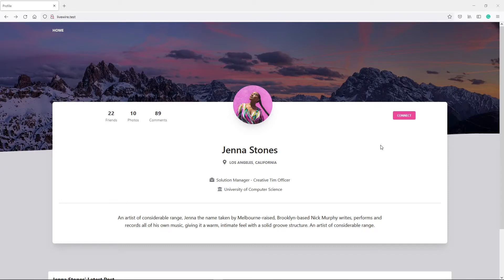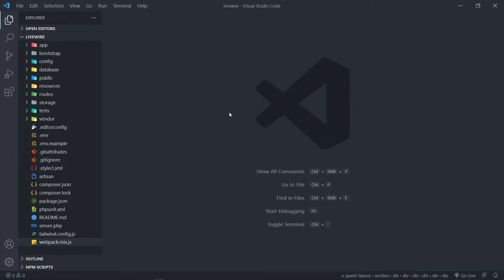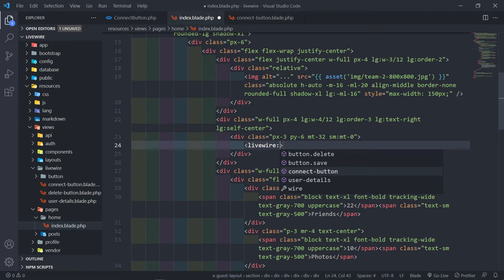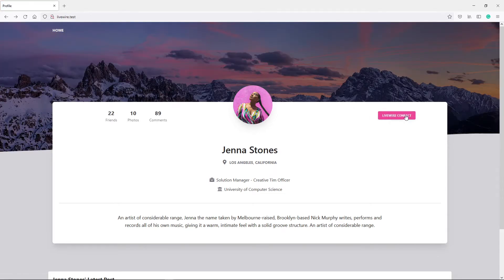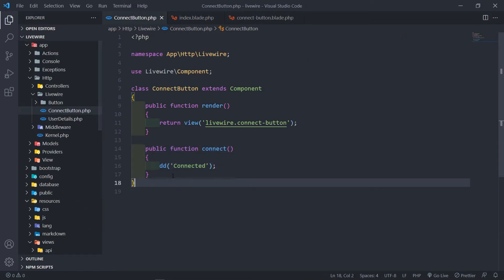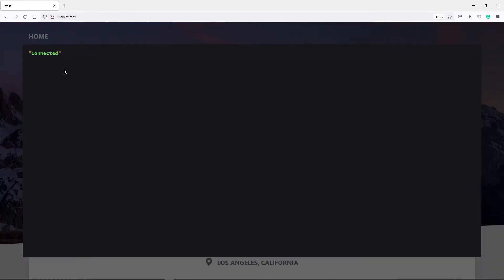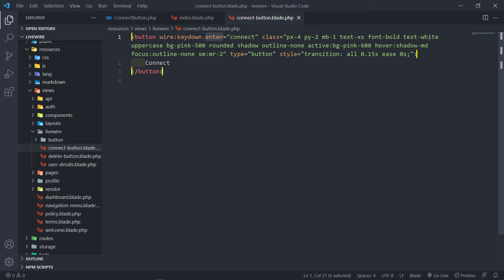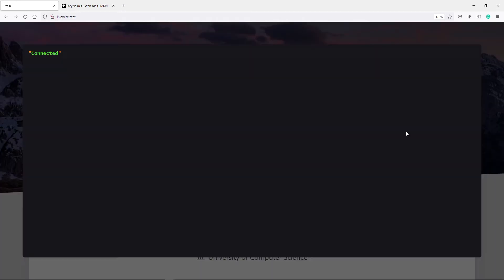Livewire Beginner Tutorial | Actions | Part 6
In this lesson, we will learn about actions in livewire

Timestamps:
0:00 Introduction and Setup
1:08 Create livewire component
2:52 Include livewire component in view
3:00 Dispatched Browser events
10:58 Pass data to method
13:31 Magic Actions